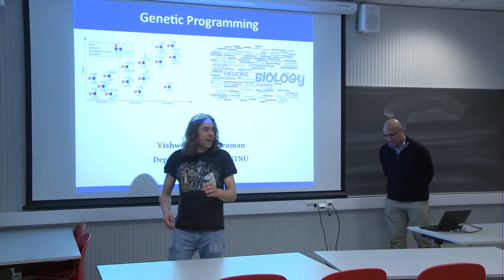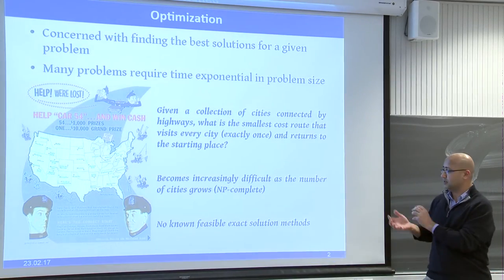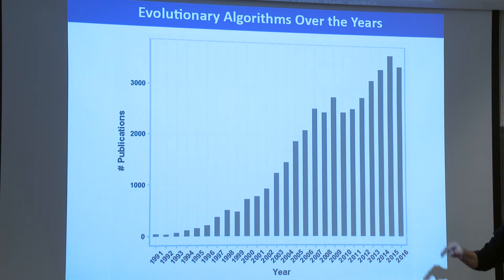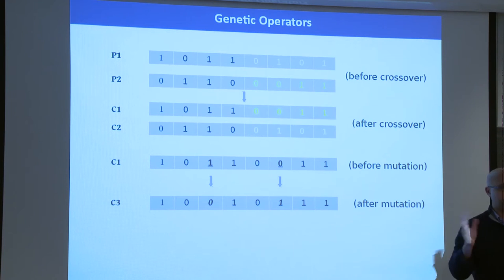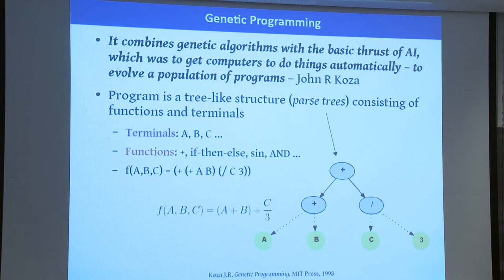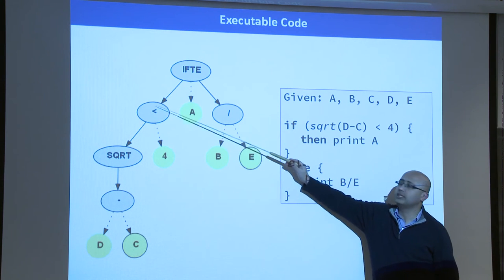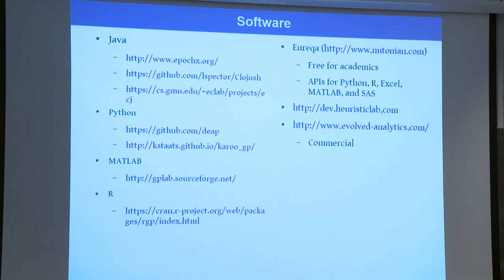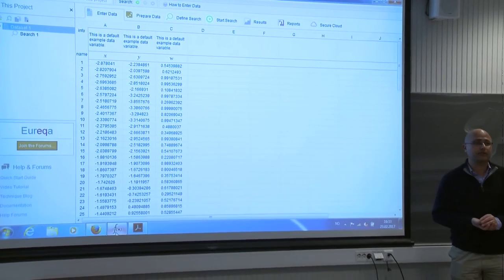Equation Discovery with Genetic Programming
Vishwesh Venkatraman
Virtual Simulation Lab seminar series